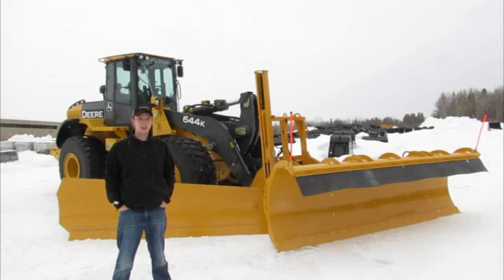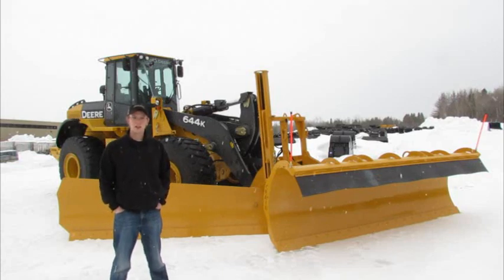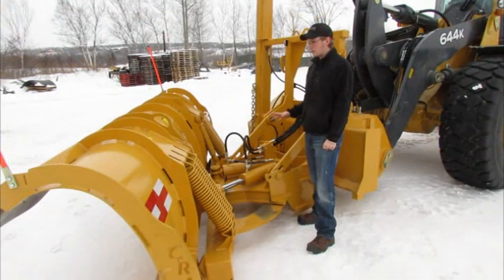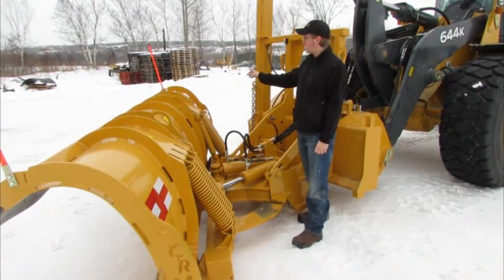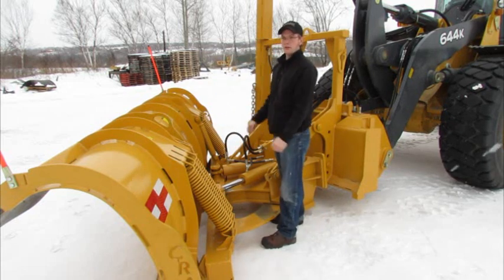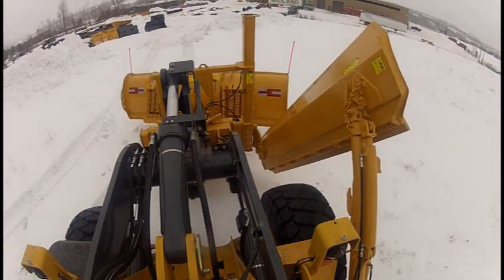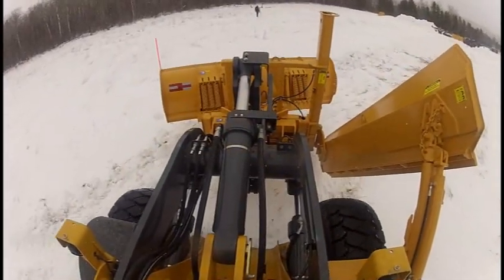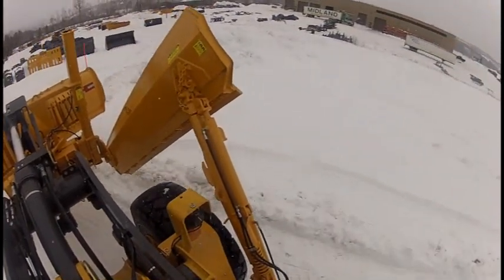Craig Manufacturing - Craig Tech Tips - Plowing Tips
This video goes over proper plowing procedure with Craig snow gear on a wheel loader.